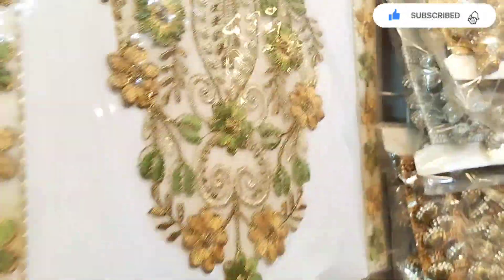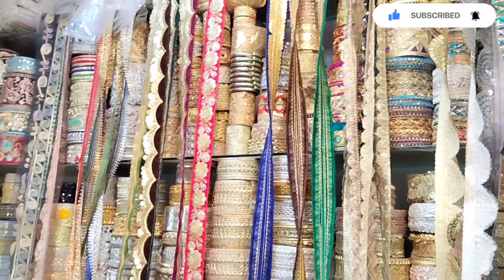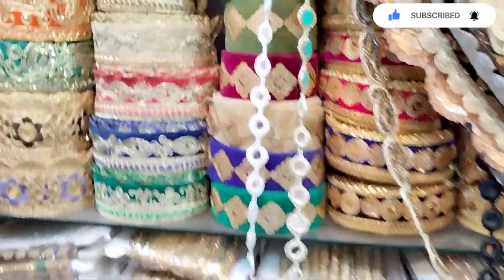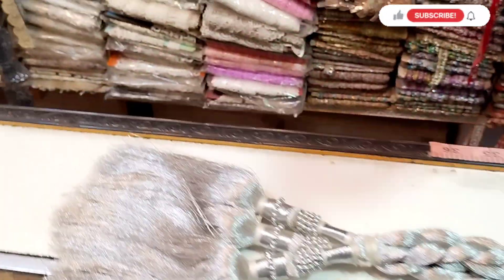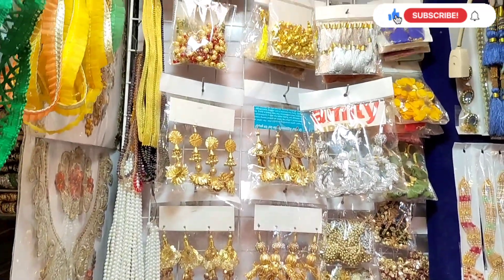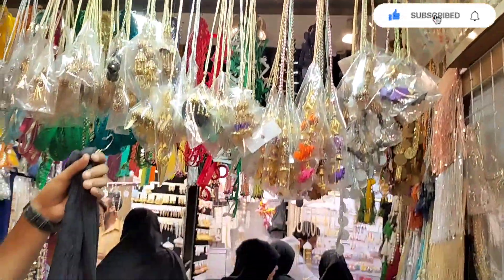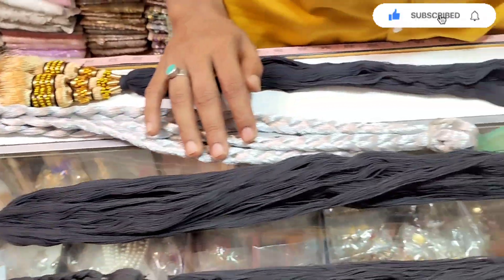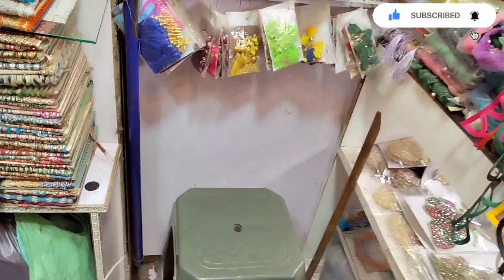shopping from tariq road in most reasonable prices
Asalaam u alikum,
shopping from tariq road in most reasonable prices |  @the-spotlight-